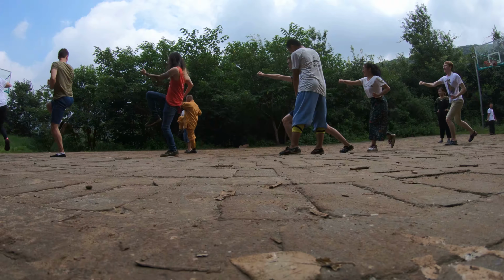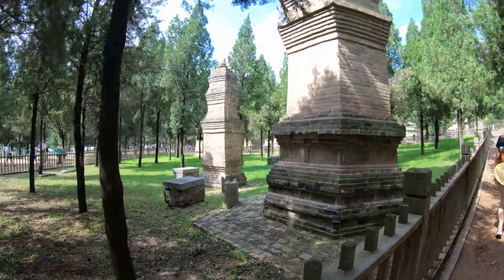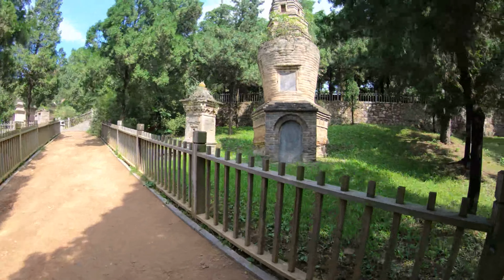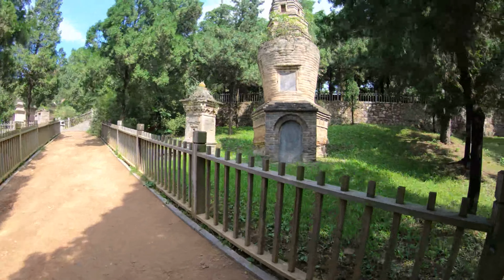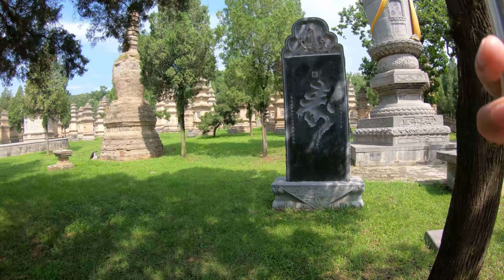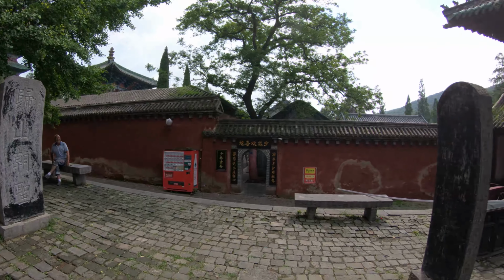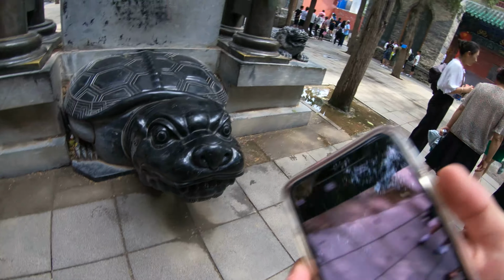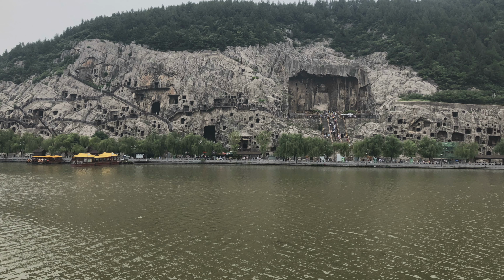China Vlog # 8 - Shaolin Temple and Longmen Grottoes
This is Lil Mao's Flagship chi vlog, where Lil Mao takes his Journey around Mount Song, and Luoyang, China. In this Vlog, we go to the the Shaolin Temple and the Longman Grottoes. In this video, Lil Mao is so excited to be back in the homeland for the first time. China is the birthplace of my father. It was so amazing to see where my family comes from. If you want to see Lil Mao's adventure you'll have to watch to find out what happens. If you have something you wish us to review please let us know.

Lil Mao is a creative review channel. We give the most honest and unbiased reviews on YouTube. We do the testing so you don't have to. We currently have a few series on the channel Advanced Weapon Tactics, Food Fridays, Chi Vlogs and Lil Mao Gaming. We review a wide variety of things ranging from swords, weapons, and bows to video games and food. While having fun and joking.